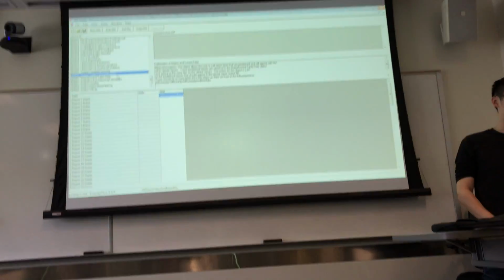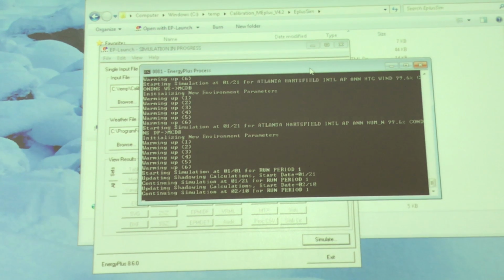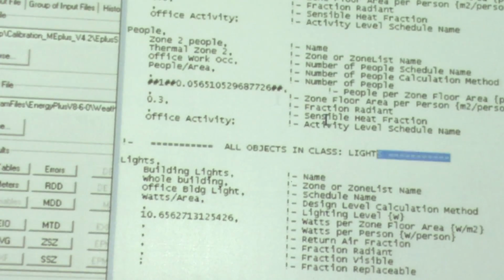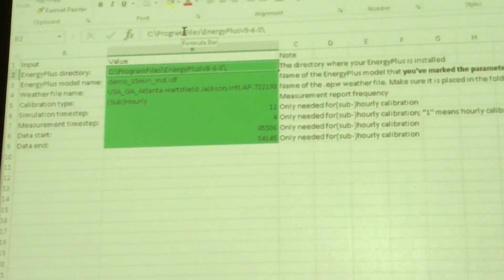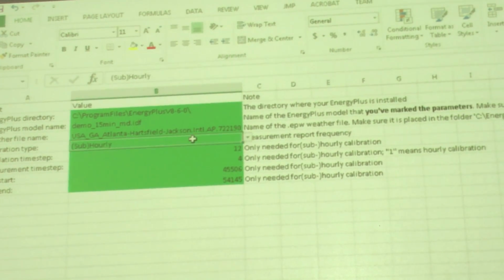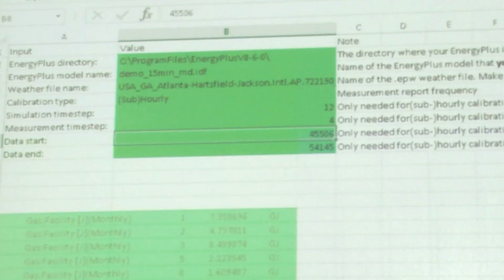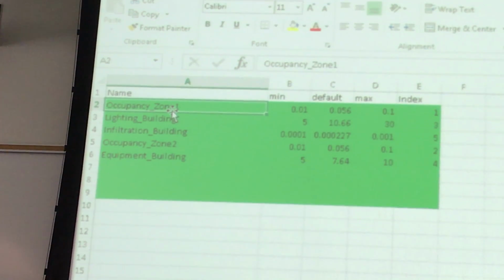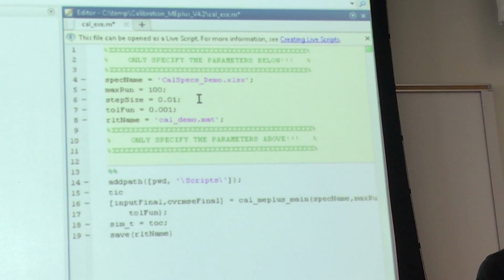Qi Li session 3